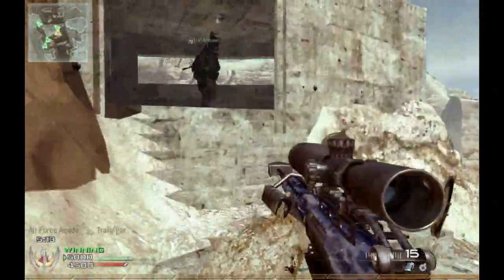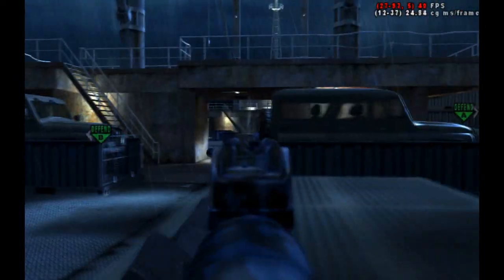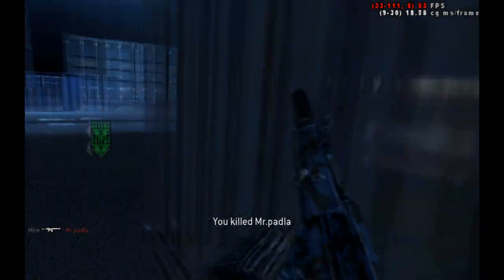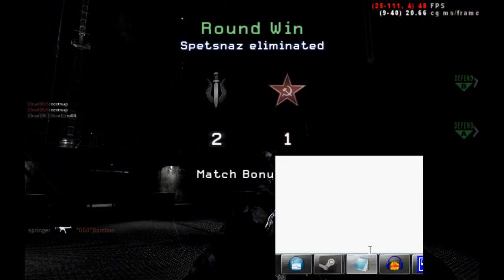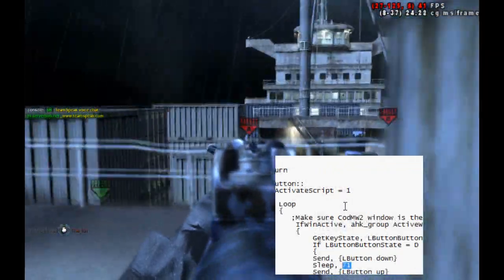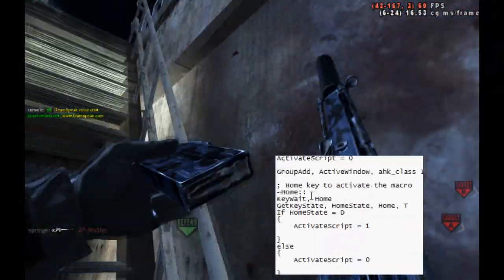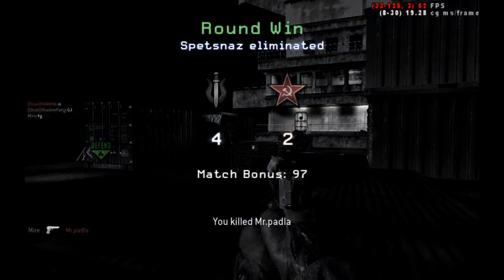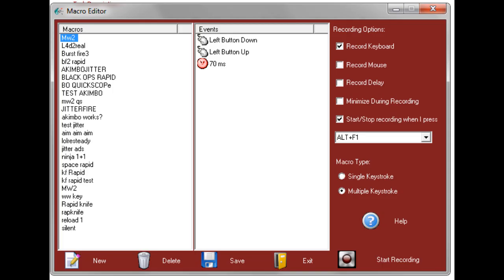Mire's Macros MW2, CoD4: rapid fire + autohotkey script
Home key turns the macro on and off in-game. You can edit the sleep number in the macro to create the right timing. The macro is set to left mouse button; if you want to change it just change the Lbutton's in the macro to whatever key you would prefer. Also don't assign the macro to a key you have set to something else such as prone.

ActivateScript = 0

GroupAdd, ActiveWindow, ahk_class IW4
GroupAdd, ActiveWindow, ahk_class CoD4

; Home key to activate the macro
~Home::
KeyWait, Home
GetKeyState, HomeState, Home, T
If HomeState = D
    ActivateScript = 1

else
    ActivateScript = 0

return

~LButton::
if ActivateScript = 1
    Loop
       ;Make sure CodMW2 window is the active window. Don't want weird mouse behaviour appearing at other window
        IfWinActive, ahk_group ActiveWindow
            GetKeyState, LButtonButtonState, LButton, P
            If LButtonButtonState = D
            Send, {LButton down}
            Sleep, 71
            Send, {LButton up}
            If LButtonButtonState = U
               ;break the loop if physical state of LButton is up.

exit

return